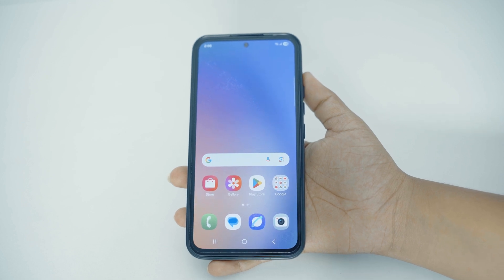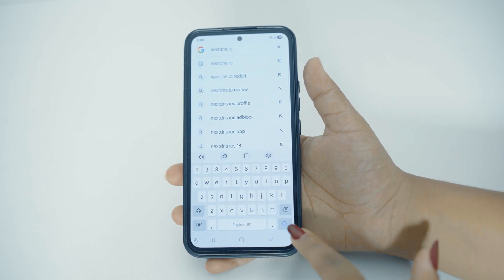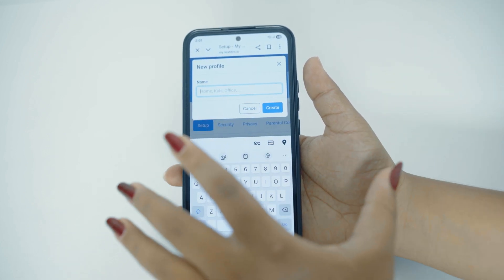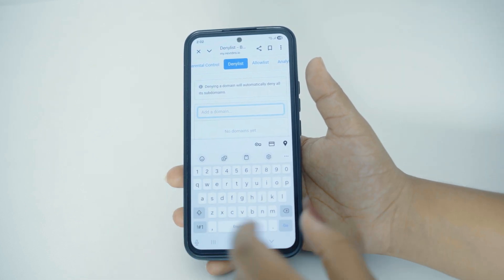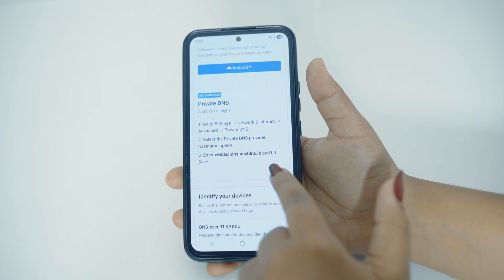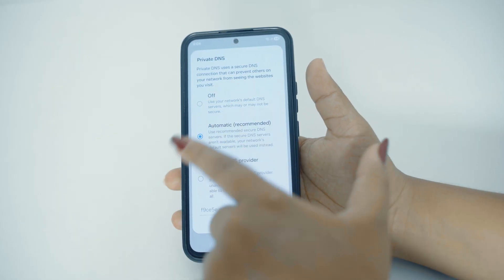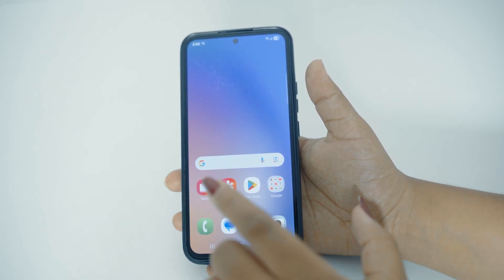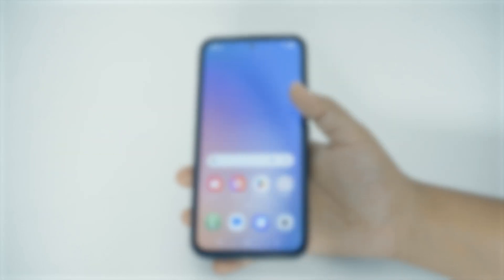Block Gambling And Betting Sites On Phone | Restrict Gambling Sites On Android 2025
"Block Gambling And Betting Sites On Phone | Restrict Gambling Sites On Android 2025" - A Video Guide by How To Tutorials.

Want to block gambling and betting sites on your phone? Using NextDNS, you can filter out unsafe websites across your Android or iPhone. First, configure your profile and enable categories like Gambling, Adult, or Betting sites. Next, follow the instructions to set up NextDNS on your phone. Once configured, your device will automatically block all gambling and betting sites, keeping your browsing safe and distraction-free.